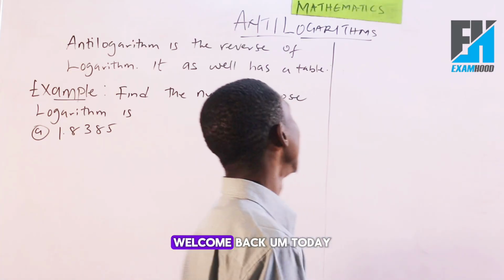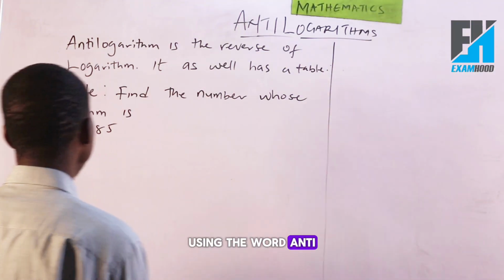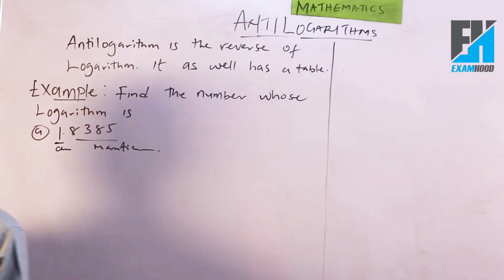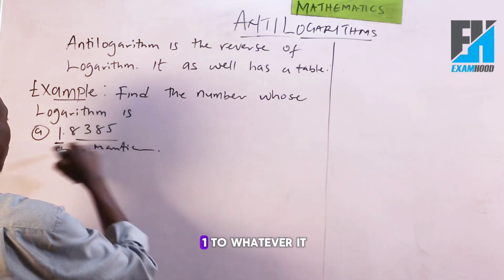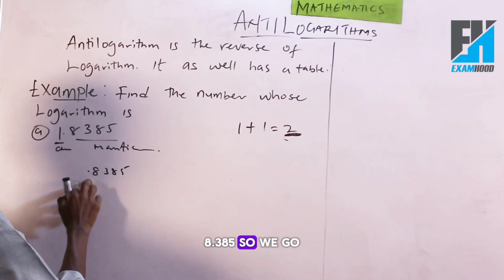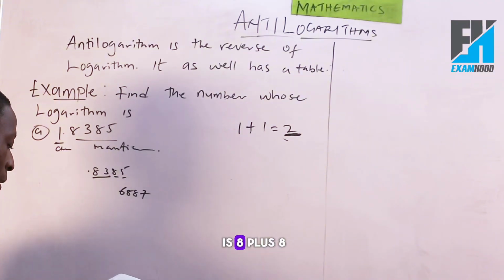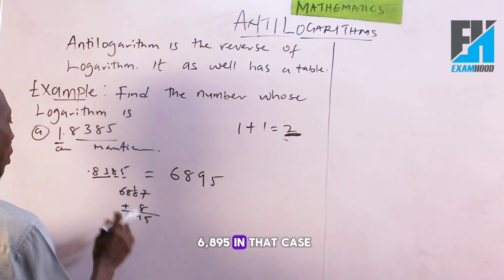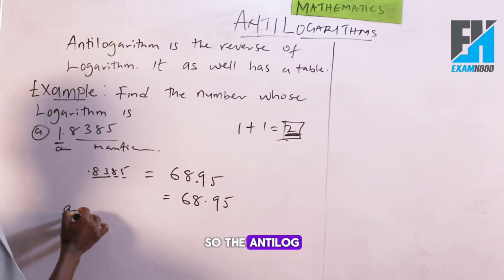Antilogarithms Explained Step-by-Step | WAEC, NECO & JAMB Maths Tutorial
Welcome to Lesson 2 of the Logarithm Crash Course by Examhood!
In this lesson, you’ll learn how to calculate antilogarithms — a key concept that helps you reverse logarithmic operations and find the original number.

If you understood Lesson 1 on Basics of Logarithms, this video will take your knowledge one step further. With clear explanations and examples, we’ll make antilogs simple, logical, and fun to learn!

📘 What You’ll Learn in This Video:
1. What is Antilogarithm and what it entails.
2. How to find the antilogarithm (Antilog) of a number.
3. How to use four figure table to find the antilogarithm (Antilog) of a number.
4. Step-by-step worked Antilogarithm examples
4. How to avoid common mistakes made in Antilogarithms

Clear and exam-relevant explanations for WAEC, NECO, and JAMB preparation.
Real exam-style questions and step-by-step guidance.